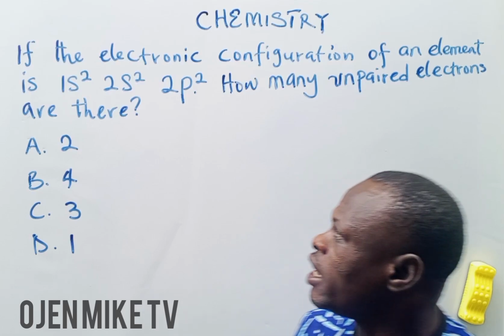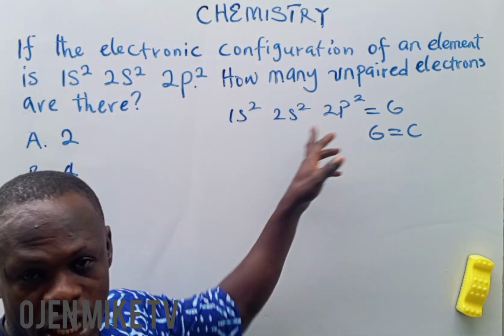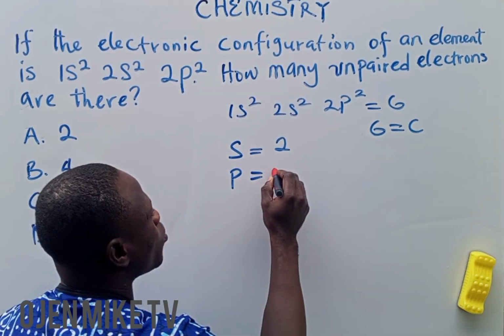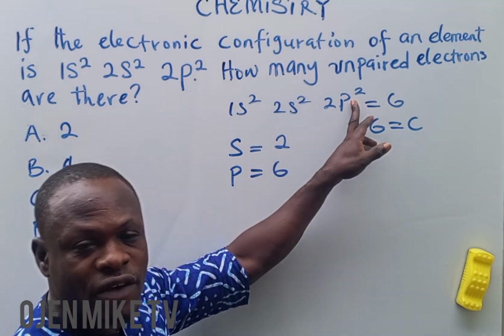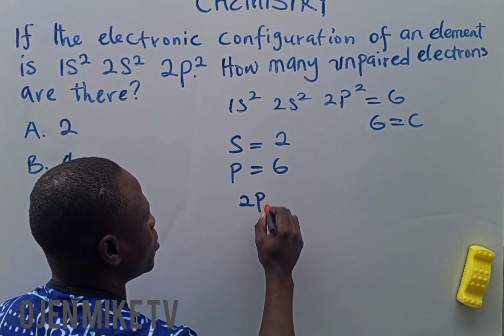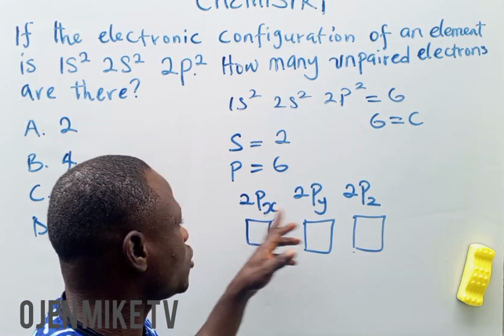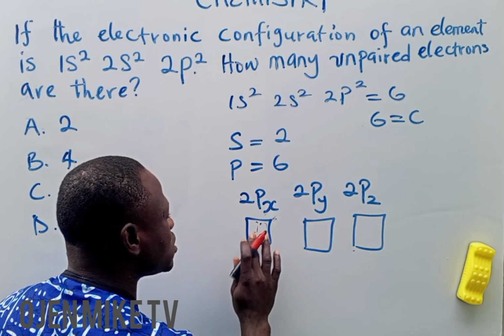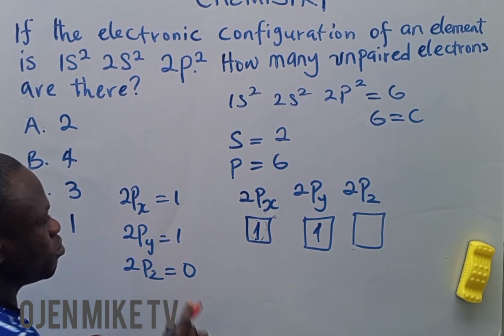HOW TO DETERMINE NUMBER OF UNPAIRED ELECTRON IN AN ATOM